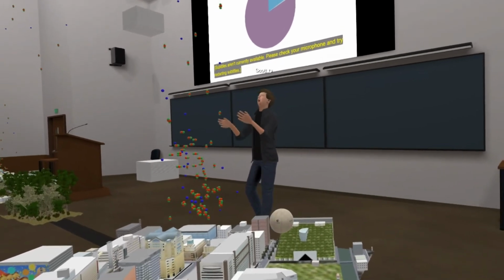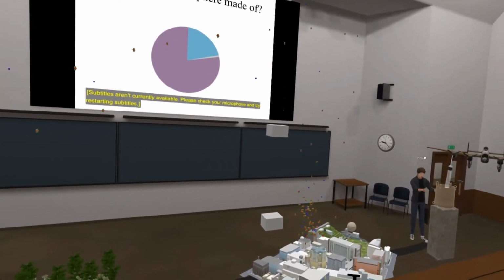Atmospheric Pressure Part II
Measuring air pressure.  How a barometer works.  Skydiving from the stratosphere.